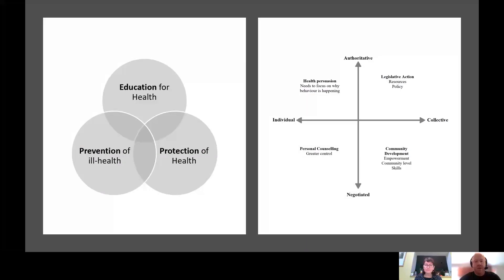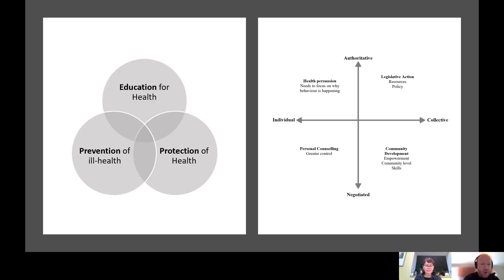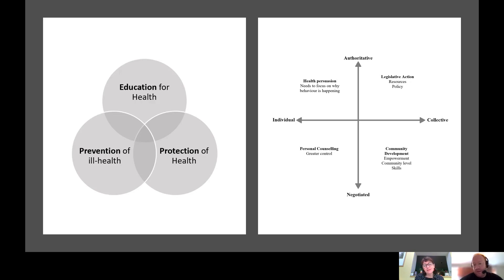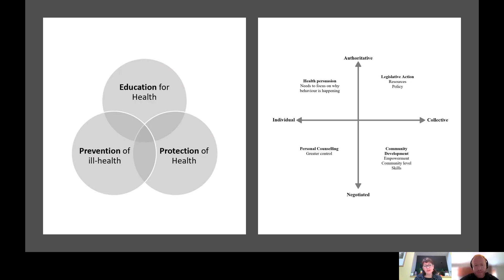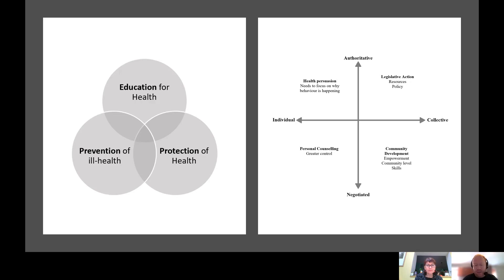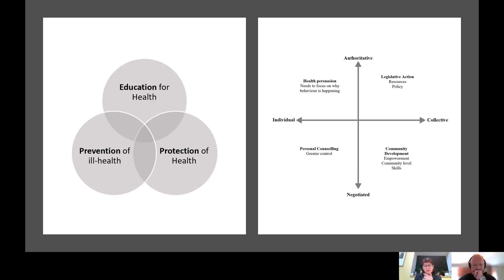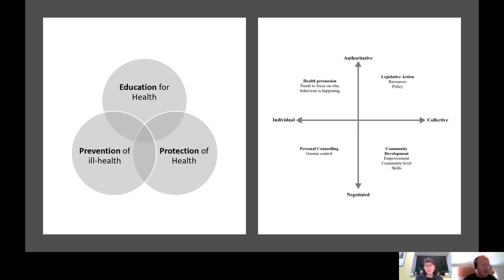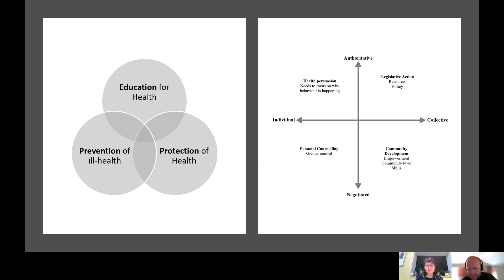Models and Approaches in Health Promotion: Tannahill and Beattie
Dr Jo White and Dr James Woodall discuss models and approaches in health promotion.  This video focuses on Tannahill and Beattie's model.

Beattie, A. (1991) Knowledge and control in health promotion: a test case for social policy and social theory. In J. Gabe, M. Calnan and M. Bury (eds) The sociology of the health service. London, Routledge.

Tannahill, A. (1985) What is health promotion? Health Education Journal, 44, 167–168.